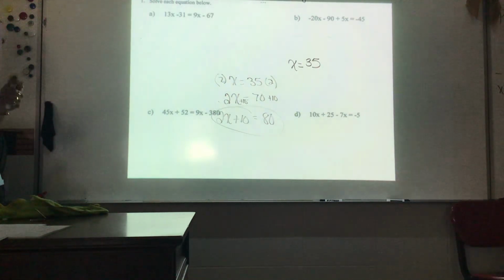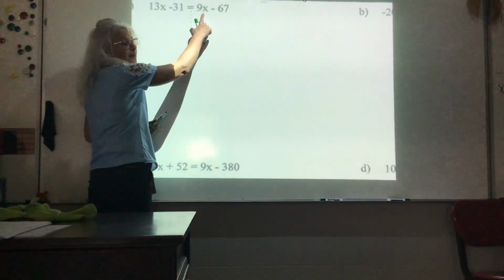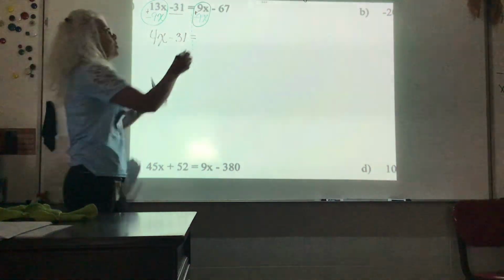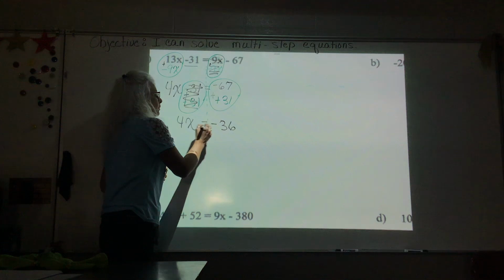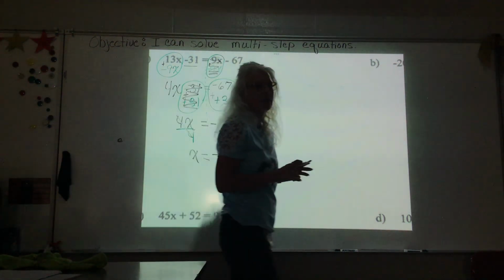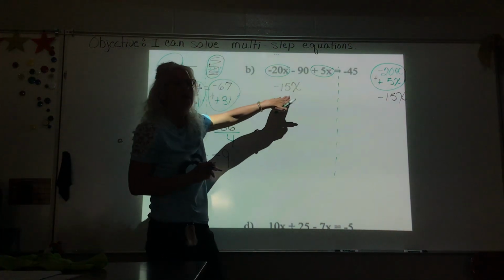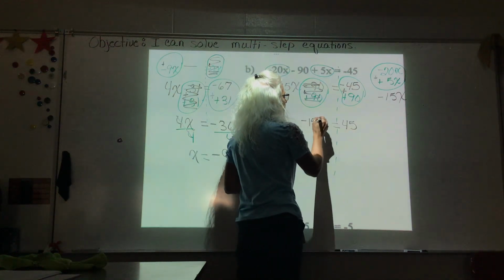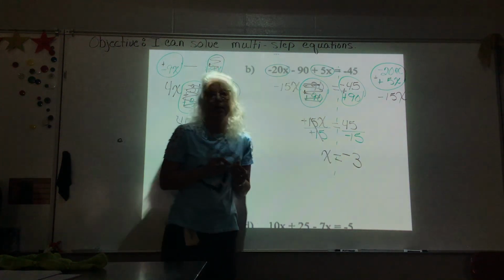Equations (Two Variable Terms) C